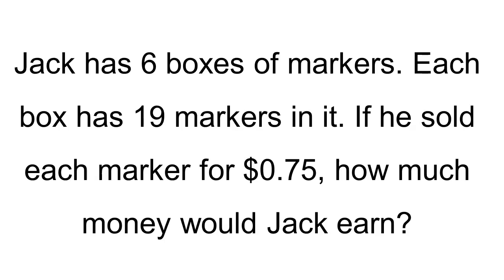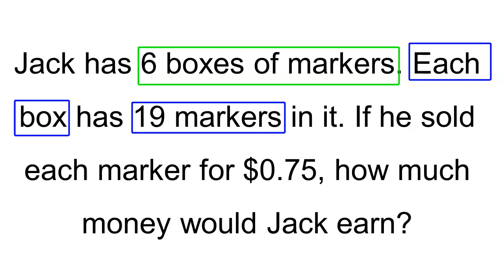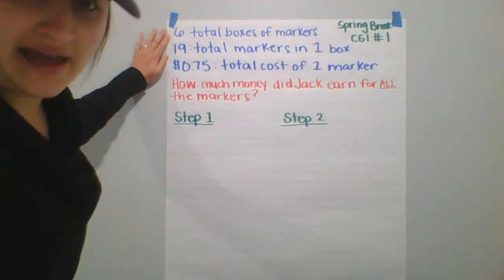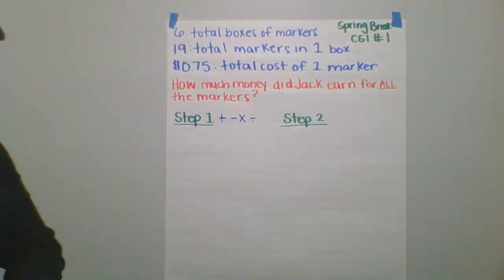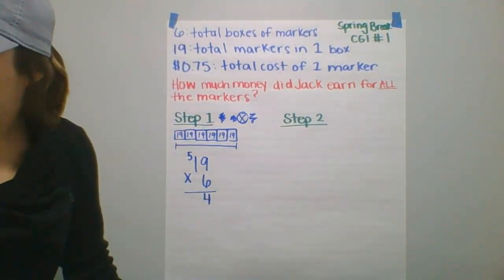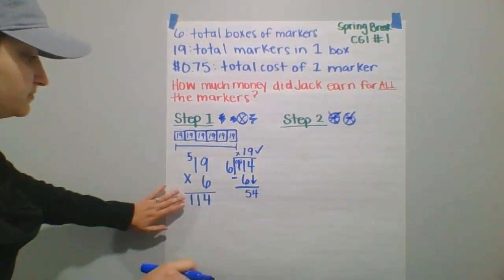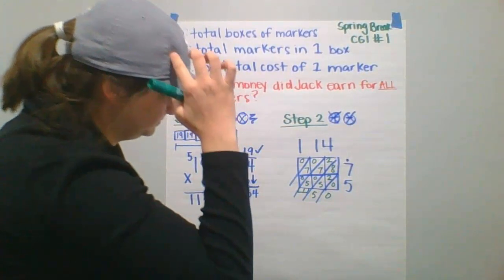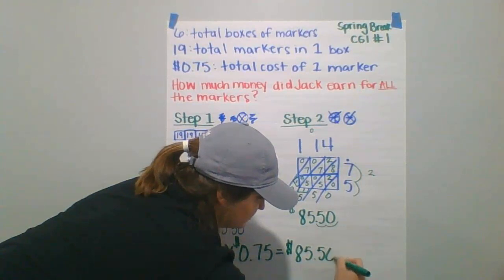4/14/20 Spring Break CGI Lesson #1 pg 20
Spring Break CGI Lesson #1